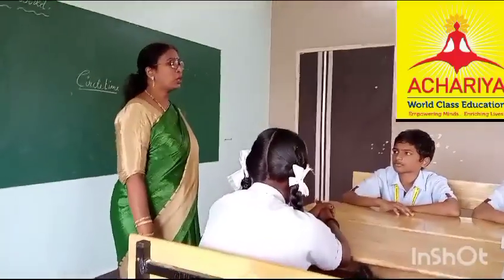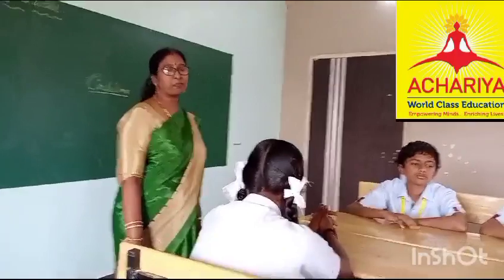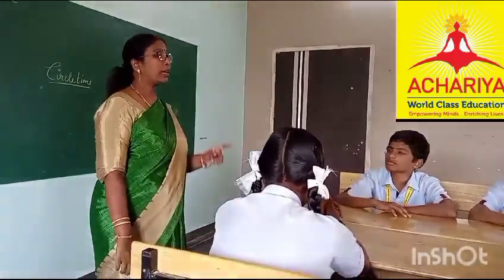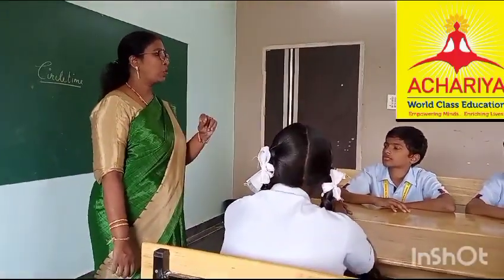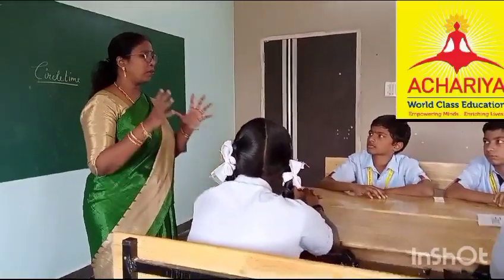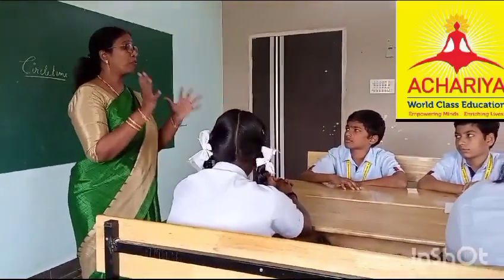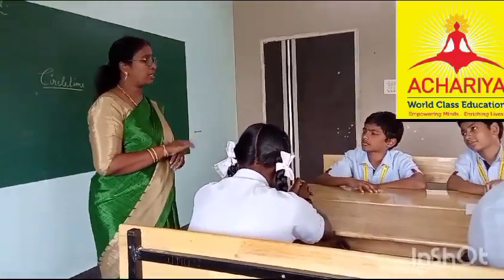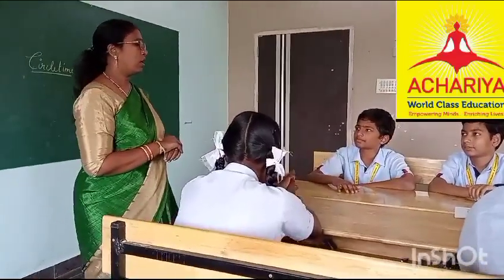ACTIVITY : Teaching methodology : Circle time / Topic: Force / Tr. Meenatchi E